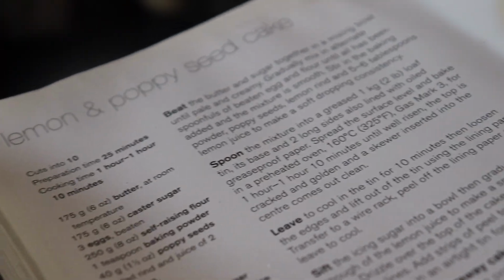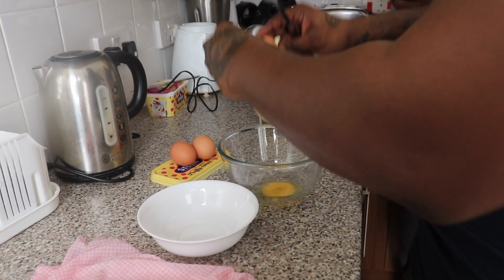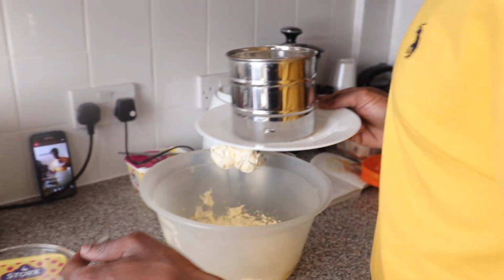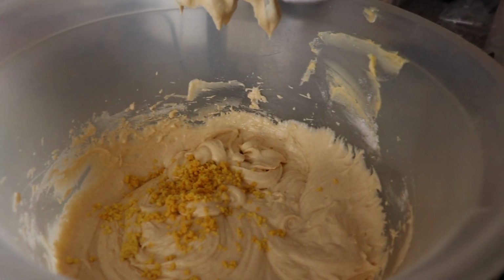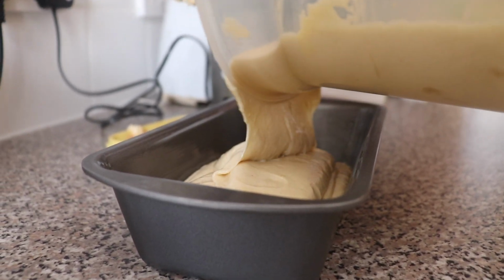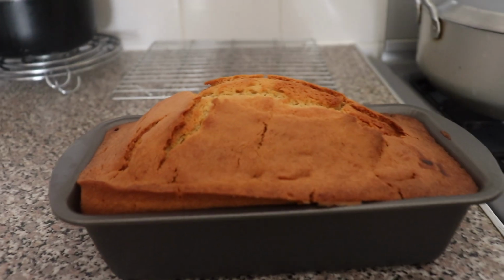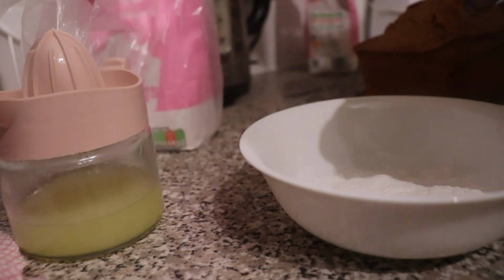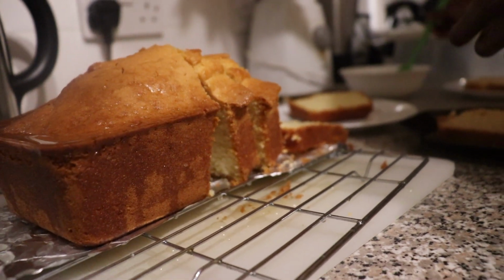BAKING WITH BRO | EASY STEPS TO MAKING A LEMON DRIZZLE CAKE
On this episode, I learned how to bake a simple Lemon Drizzle with my younger brother, who is a great baker!

Ingredients:
Lemon drizzle cake
 • Mix 150g butter with 100g caster sugar until pale
 • Add the zest and two tbsp of juice from two lemons with one tsp of baking powder, mix until all combined
 • Mix three eggs in a separate bowl with a pinch of salt
 • Alternate between adding some of the eggs and self-raising flour (250g) to the cake mix, mixing after each have been added until all have been combined
 • Place in greased cake tin and bake at 180C for 1 hour 10 mins

Icing:
 • mix 100g icing sugar with 100ml lemon juice. Add sugar or juice to achieve a thick icing
 • Drizzle on cake once cooled